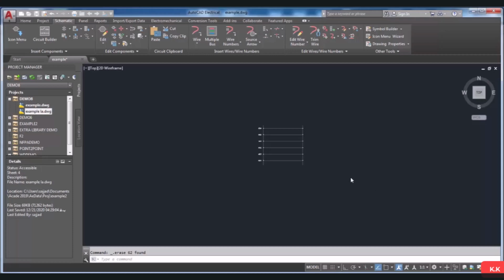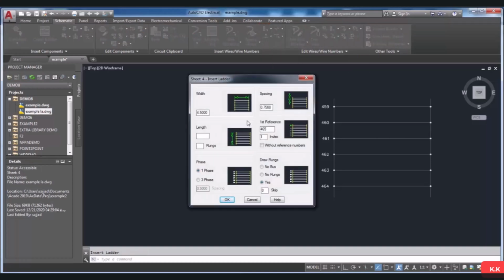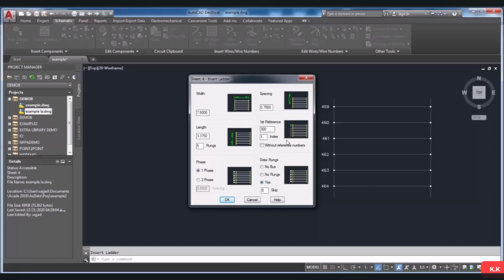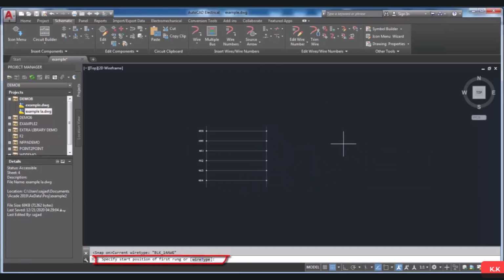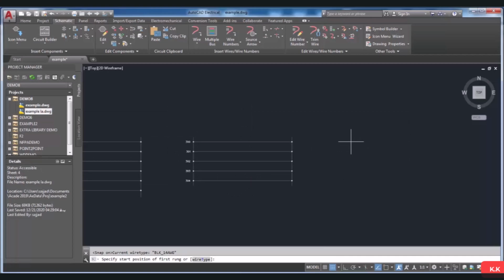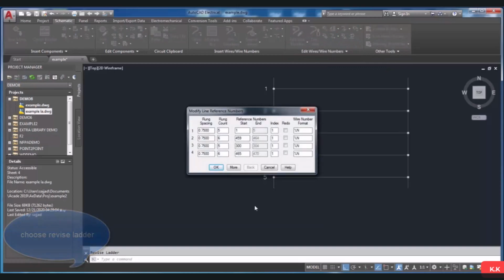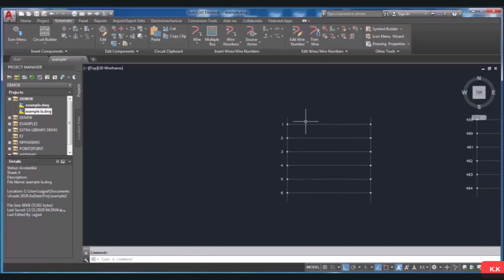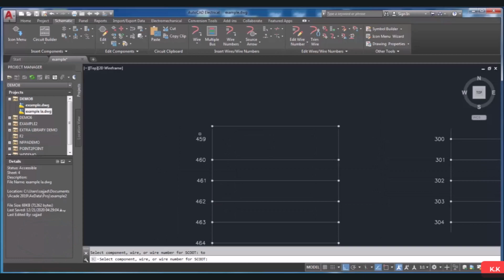AutoCAD Electrical and Automation Engineers / Ladder and Ladder Logics in AutoCAD Electrical - 06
Ladder and Ladder Logics in AutoCAD Electrical
Learning all about ladders in AutoCAD
How to add a rung on AutoCAD
Scooting a ladder in AutoCAD